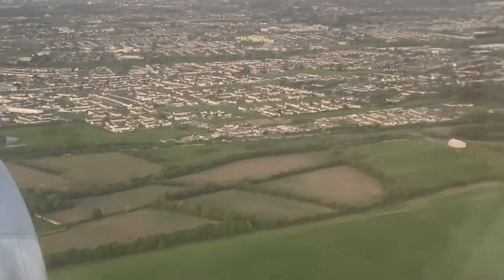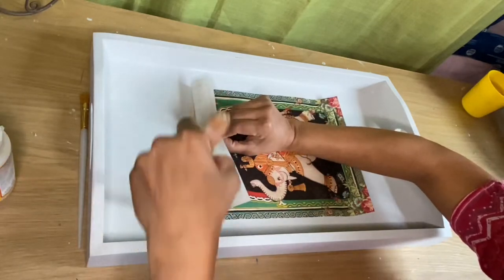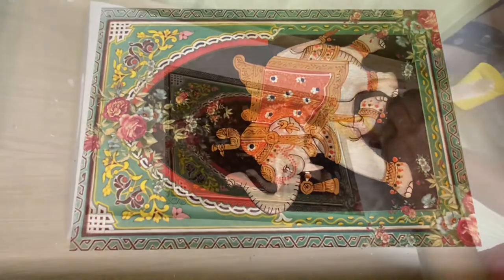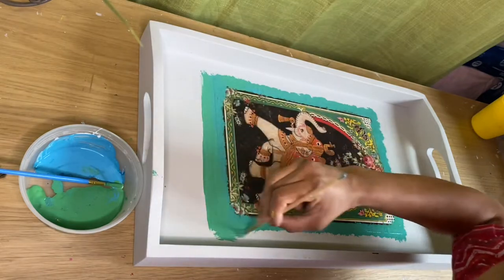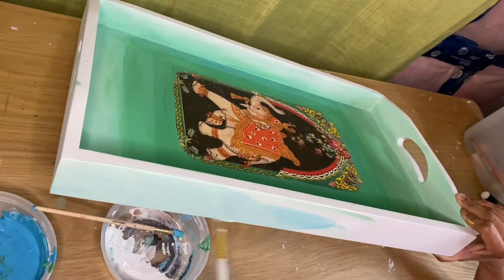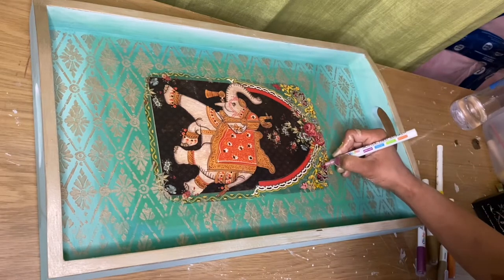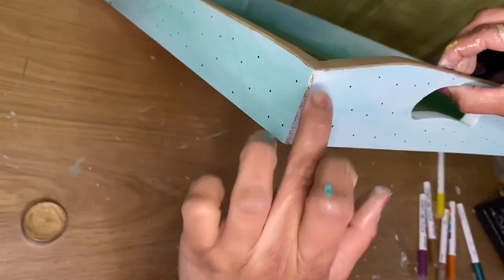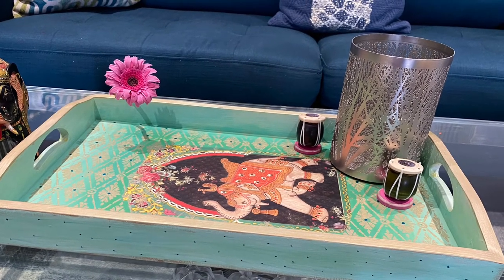Decoupage on wooden tray with traditional elephant art/ stencil art